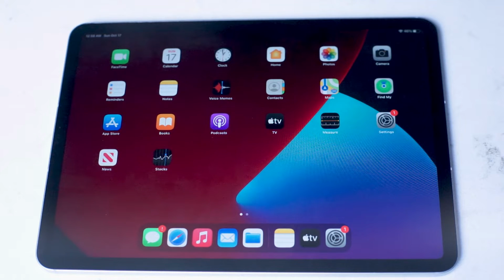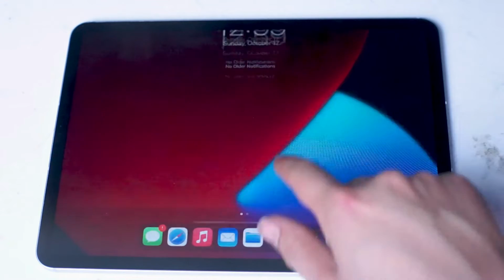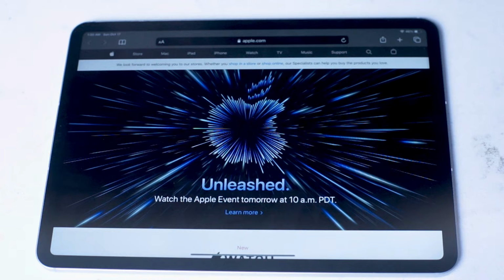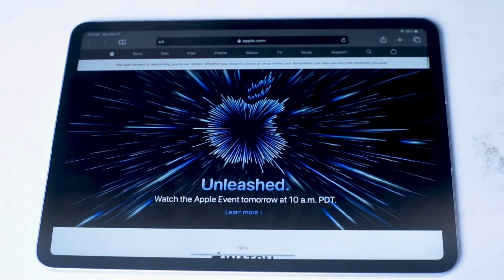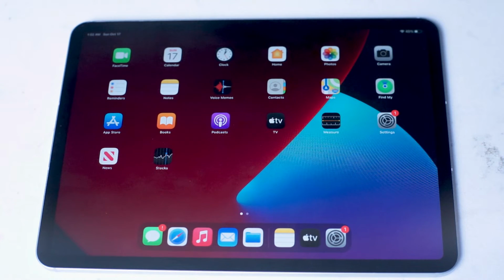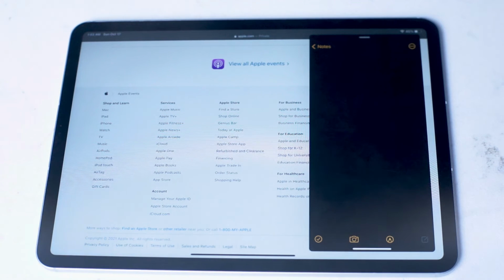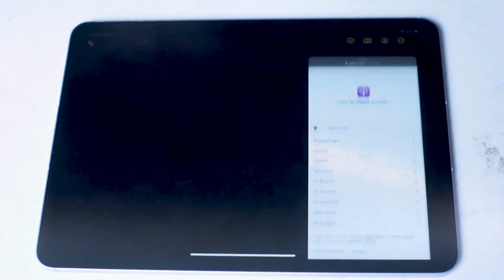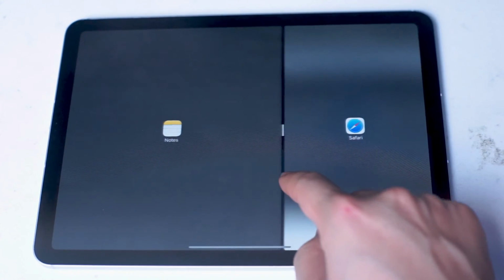iPad Pro Gestures Tutorial (2022)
This video will go over a tutorial of iPad Pro gestures